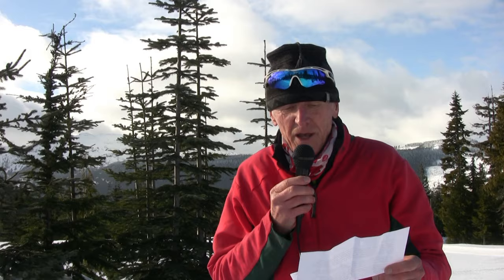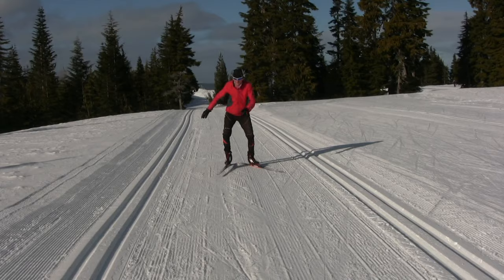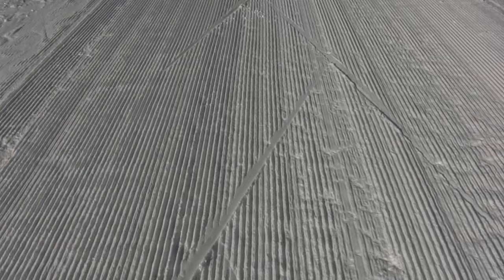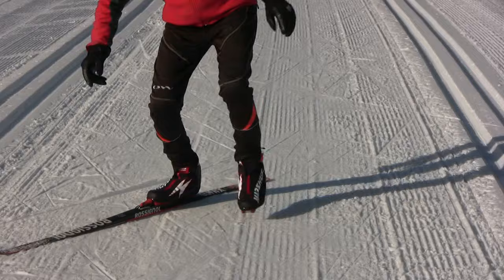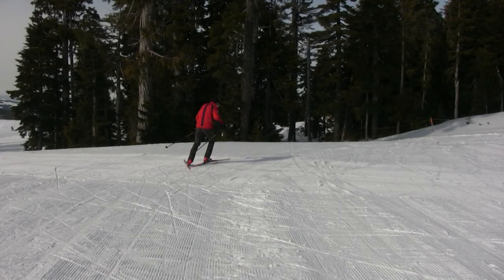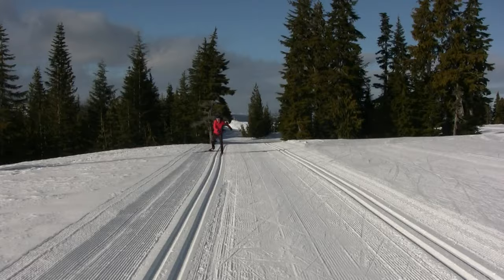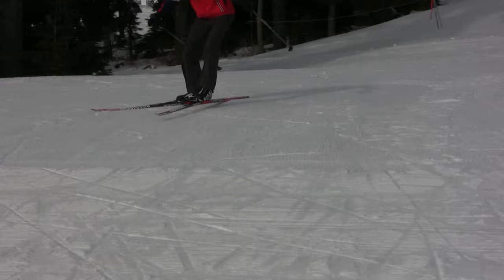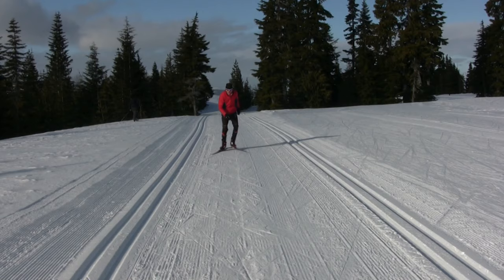Developing a solid push off when skating on cross country skis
Developing a solid push off is an important part of skating on cross country skis. Skiers may wish to view this blog post to get more information on this topic Also the following video deals more fully with the circle skate discussed briefly in this video Thanks to Auclair Gloves and Infinity Ski Poles for sponsoring this video.